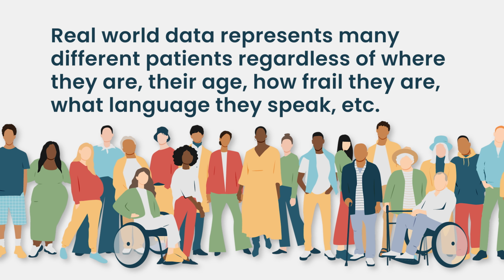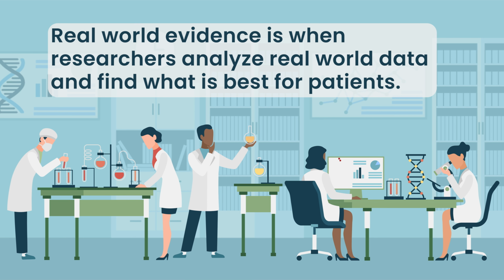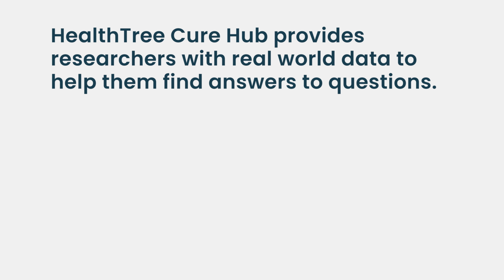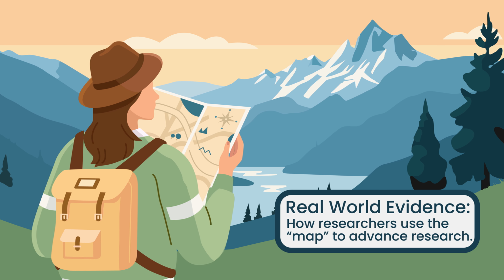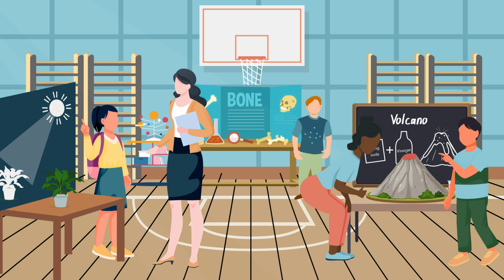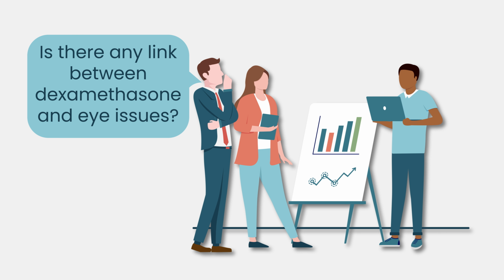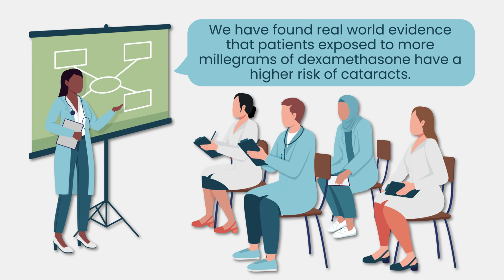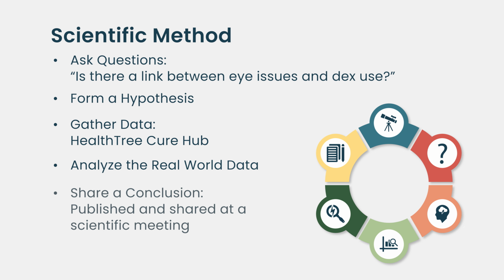From Data to Evidence: Understanding Real-World Insights in Myeloma Care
0:00 Intro
0:08 What is real world data? What is the difference between real world data and real world evidence?
1:25 How is real world evidence generated from real world data?
3:17 Outro

What’s the difference between real-world data (RWD) and real-world evidence (RWE) in multiple myeloma? These terms are often used together but mean very different things. Real-world data refers to raw information collected from patient experiences—such as electronic health records, insurance claims, and patient-reported outcomes. Real-world evidence is what researchers and doctors create when they analyze that data to answer important questions about treatment, safety, and outcomes.
In this video, we break down RWD vs. RWE in simple terms and explain why both are critical in shaping better myeloma care. Understanding this distinction helps patients, caregivers, and advocates make sense of research studies and treatment decisions.